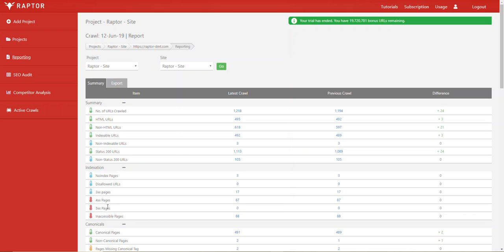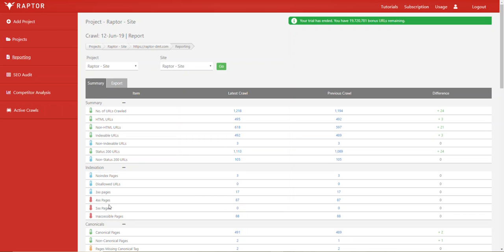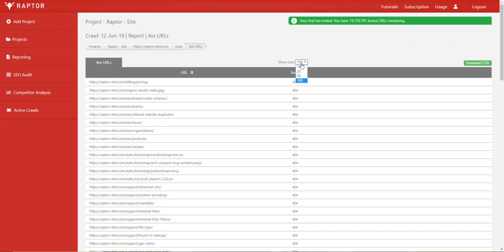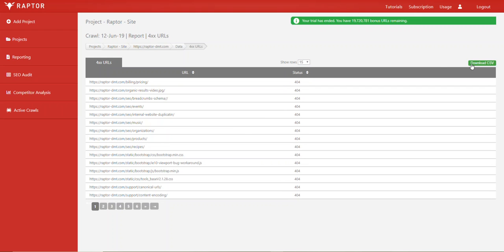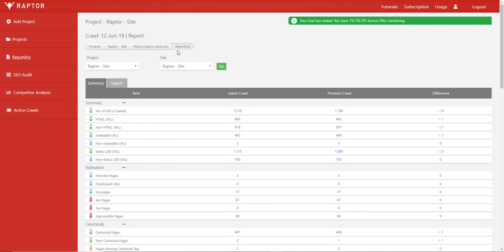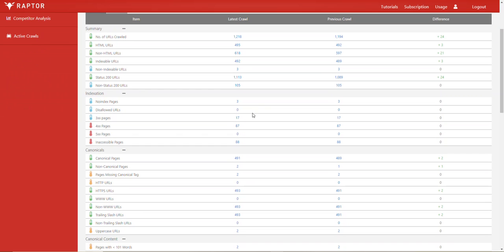5xx pages - Raptor SEO Data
This SEO tutorial for Raptor’s advanced SEO auditing tools which is part of our suite of SEO tools such as our SEO web crawler. We explain and illustrate what all of the extensive data, check and analysis we show in the tool and why we collect the data, what means or the implication it imply.

This video shows what and how the 5xx data is used and why you might want to review this data during a technical audit. These are broken links and need to be addressed. These response codes are indications of inaccessible content.

5XX pages are URLs that return a server error and are consequently inaccessible, these are errors and need to be resolved.